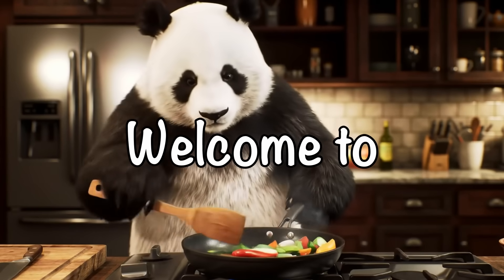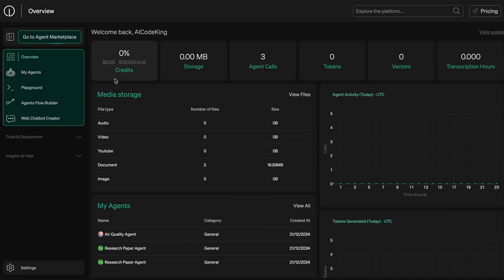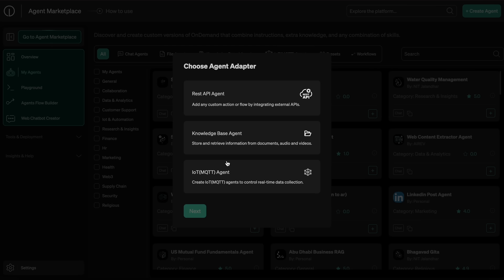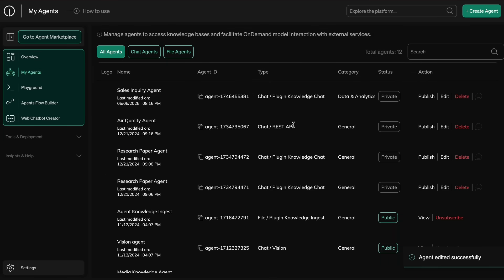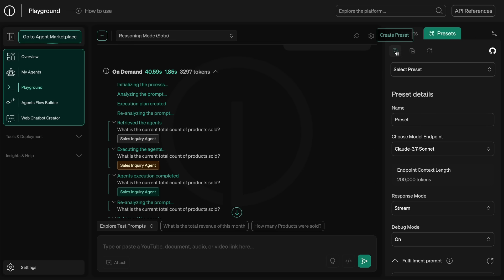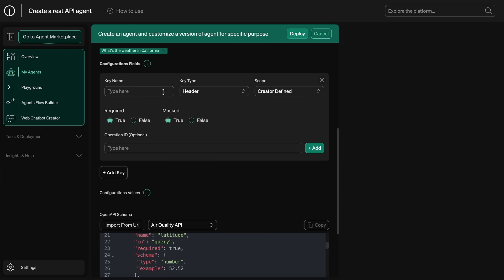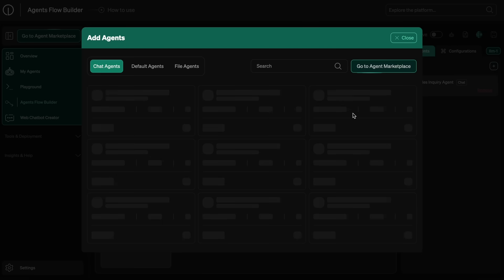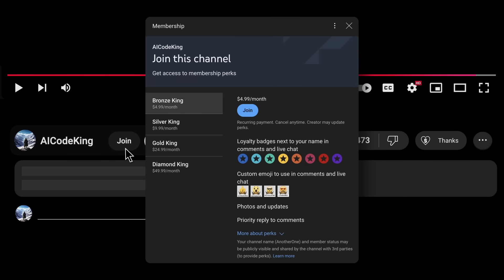OnDemand + FULLY FREE 3.7 Sonnet & O4-mini: This is the EASIEST Way to MAKE AI AGENTS!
In this video, I'll be telling you about OnDemand which is a new and fully free way to make AI Agents with models like 3.7 Sonnet and O4 mini as well which is awesome!

Key Takeaways:

🚀 You can build powerful AI Agents and workflows for free using OnDemand with $50 in free credits.

🛠️ OnDemand lets you create different types of agents, including Knowledge Base, Rest API, and IoT Agents.

💡 The platform offers a marketplace where you can share and even monetize your custom AI Agents.

⚡ You can quickly test and deploy your agents using the playground without any upfront payment.

🔗 Integration is easy, allowing you to export code and connect your agents to your own apps via API.

🧩 The Agent Flow Builder helps you automate complex workflows with triggers, models, and outputs.

🌟 You can use top AI models like GPT-4.1, Claude 3.7 Sonnet, and Gemini 2.5 Pro at no extra cost.